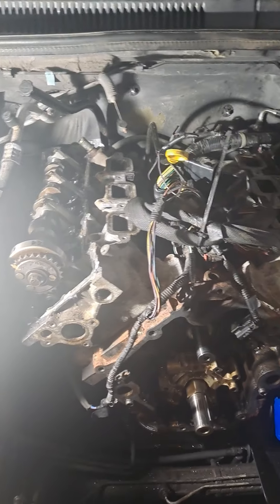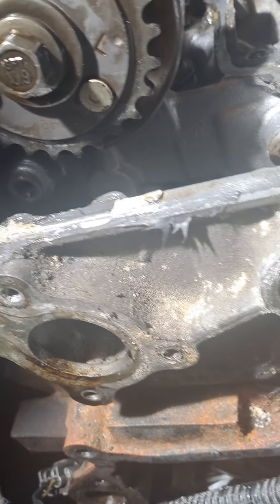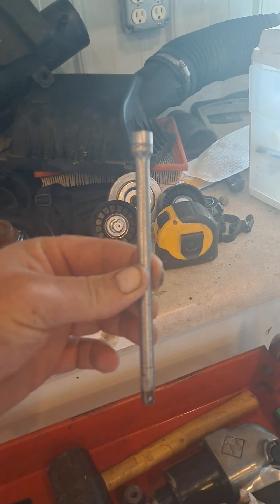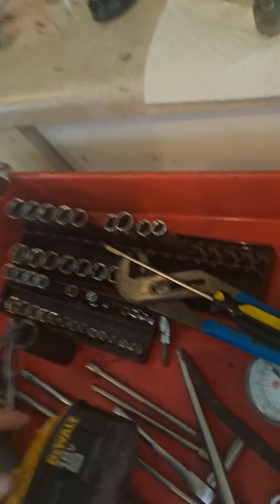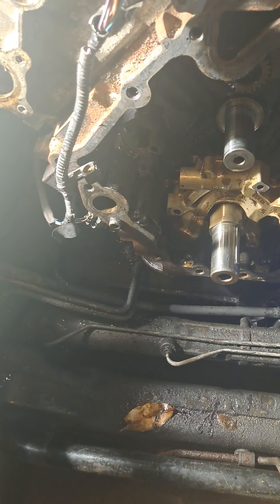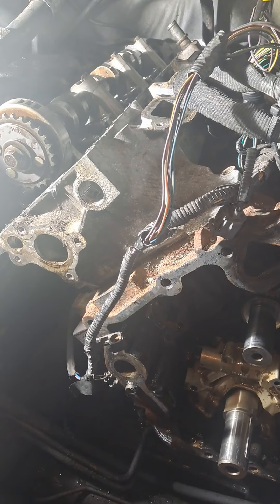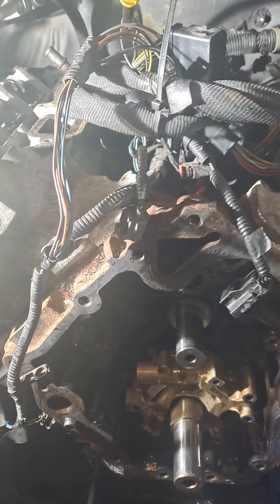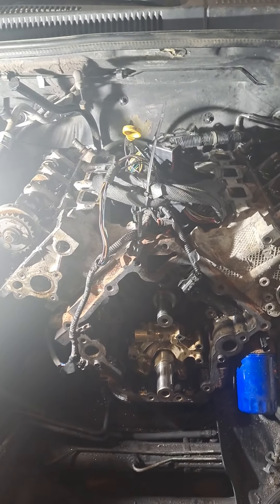3.7 L Head Gasket repair.